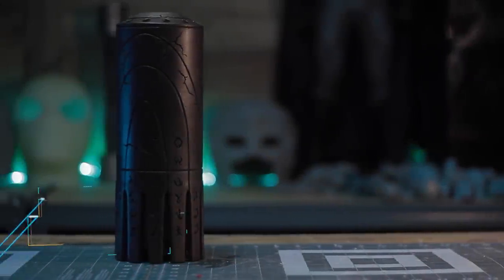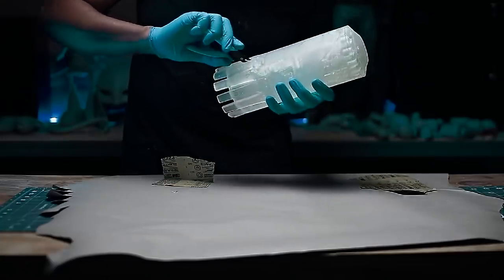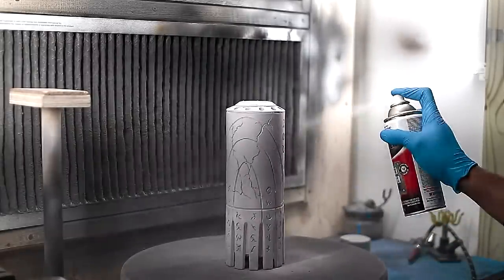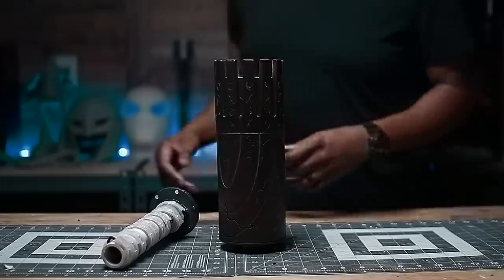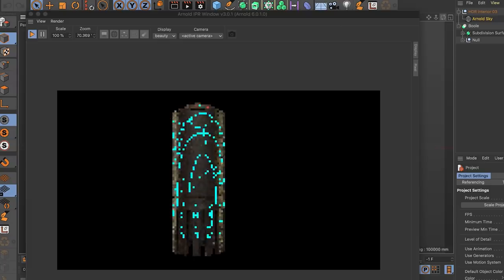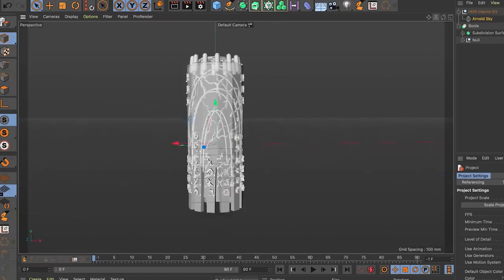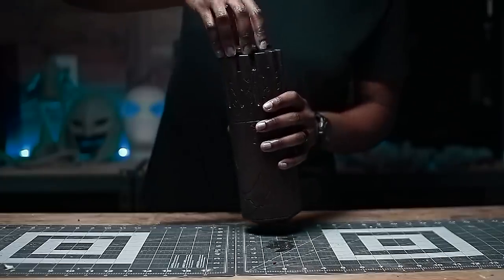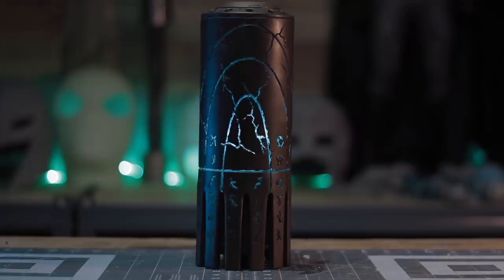3D-Printing King Atlan's Artifact Prop from Aquaman!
Darrell Maloney's latest prop replica project allows him to combine 3d printing clear resin with LED illumination and some intricate paint masking. He models and prints the King Atlan message recorder artifact as seen in Aquaman, and then applies a series of paint applications to give it an ancient and otherworldly finish. We check in with Darrell to talk through the challenges of the build and how he approached each step of the process!

Shot and edited by Darrell Maloney

Materials used in this build:
Maskol (liquid rubber)
Siraya Tech Clear Resin
Rust-Oleum Hammered Textured Dark Bronze
Krylon Black Gloss
Krylon Foil Gold
Vallejo Air Rust
Antique Gold Rub-n-Buff